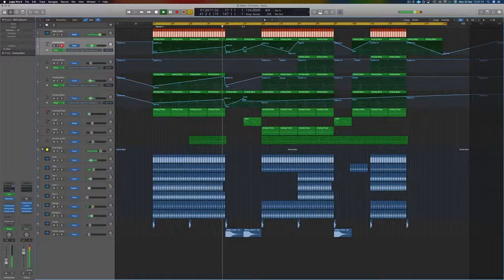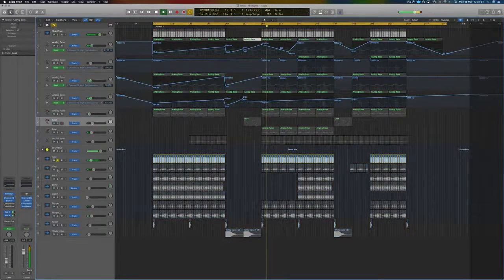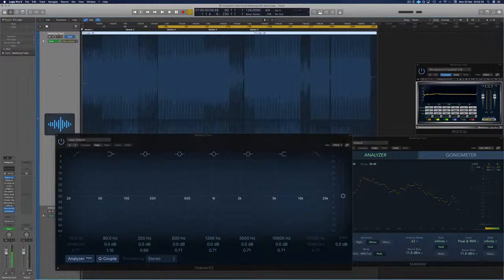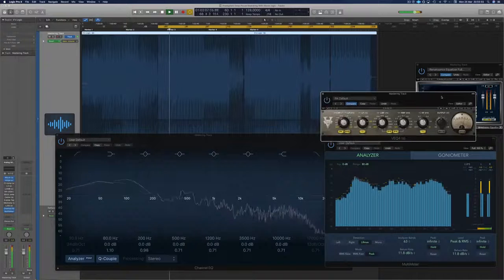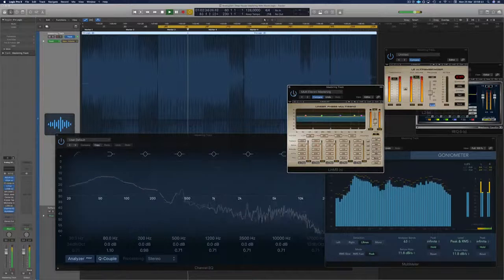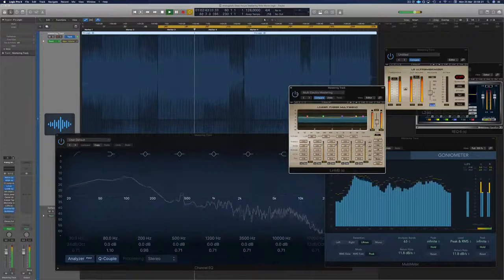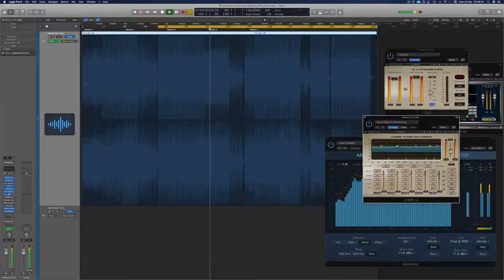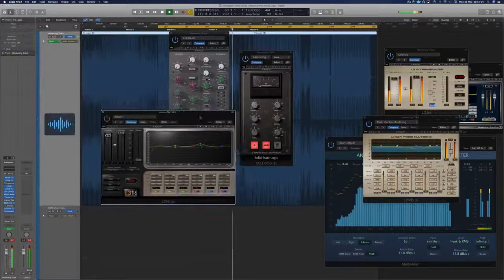The Music Production VLOG Episode 2 - We Make Techno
Hey what's up everyone, Mikas here for the second episode of the music production vlog, this episode is entirely dedicated to techno music. Techno is an electronic music genre that is one of the very first genre to emerge out of the scene in the late 1980 early 1990. It is mainly underground but is a worldwide movement. Techno has many different flavours and sub genres, from Minimal to melodic techno techno is here to stay.

In this episode we will look into a Logic Pro X Project Template, The Dome, this track features minimal drums, layered synthesizers and bass, one of the main technique used is sidechaining the kick to make the 4 on the floor kick drum prominent.

We the go over to beatport top 100 techno tracks and listen to what’s up right now in the techno scene. Encompassing on music production we look up wemakedancemusic.com choice of project template to remix.

We then dive in to an other techno project produced in ableton live. Looking into the different elements we can get a clear idea on how the music is made and the different elements used to produce it.

I then share some thoughts on todays music industry and the illusion of easy success for some. The sacrifices needed to achieve successes are immense and not to be understated.

To close the show we master a Techno track with logic pro x. This session complete the full circle about producing techno music.